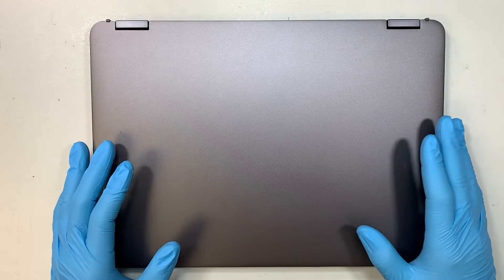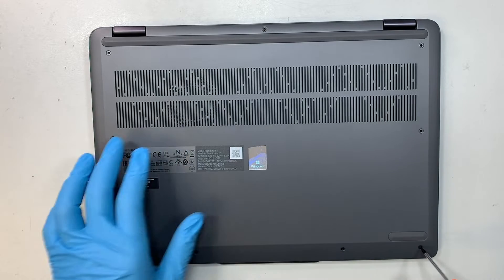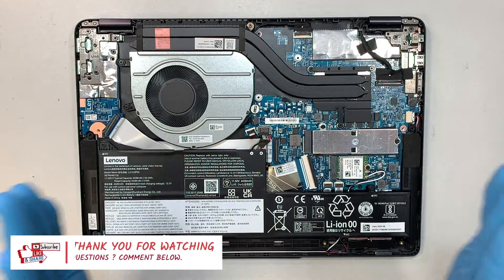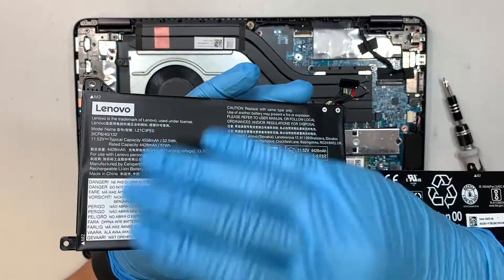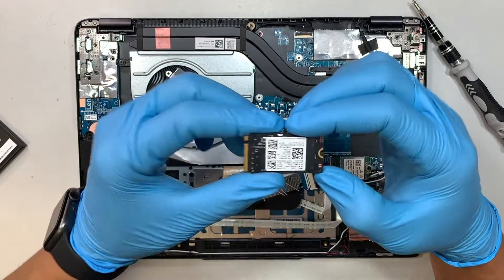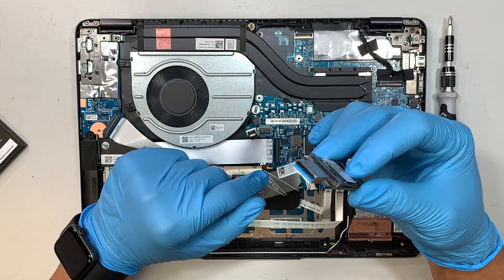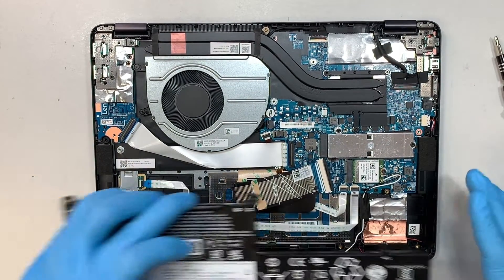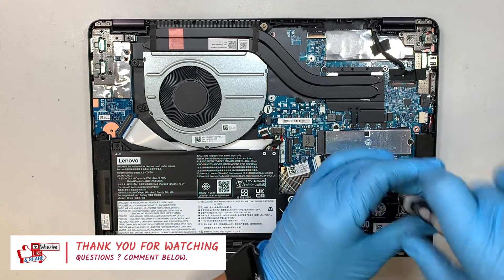Lenovo IdeaPad Flex 5 14IAU7 M2 NVMe Upgrade Battery Replacement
If you looking for higher NVME M2 Storage upgrade or battery replacement, this teardown video will show you how to do it. Unfortunately this laptop does not allow you to upgrade RAM.

The model for this is:
- Lenovo IdeaPad Flex 5
- IdeaPad 14IAU7

Where to buy L21C3PE0 battery replacement ?